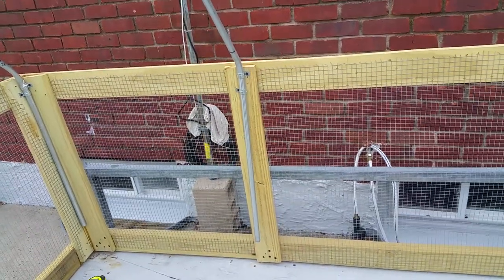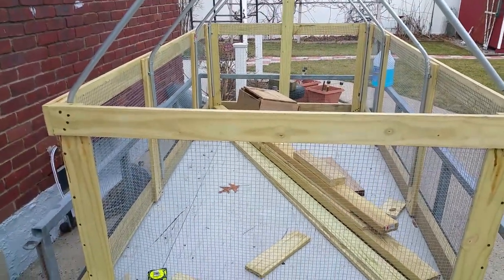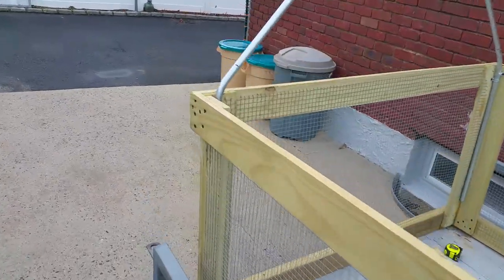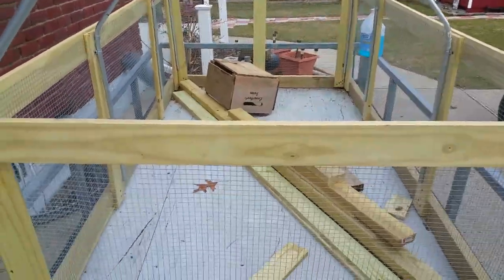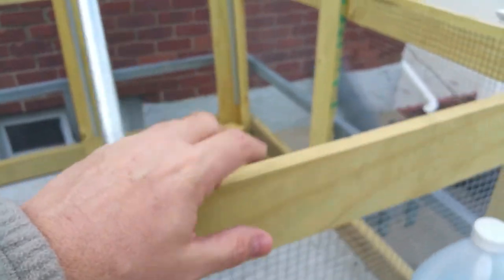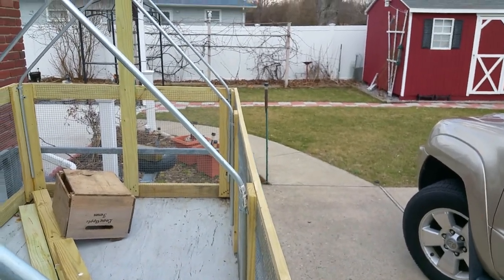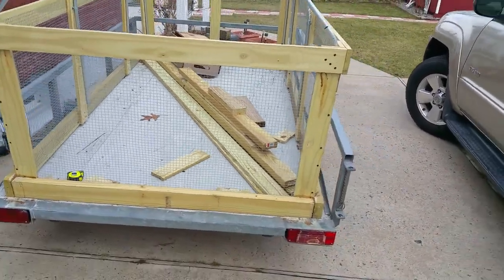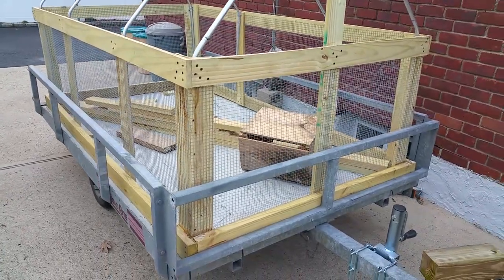Chicken tractor progress...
Adjustments to the height and getting ready for poultry netting.  I went on to get a ridge pole from the hardware store and temporarily attached the 1/2" metal conduit to the support ribs.